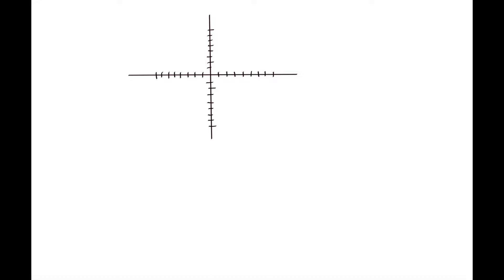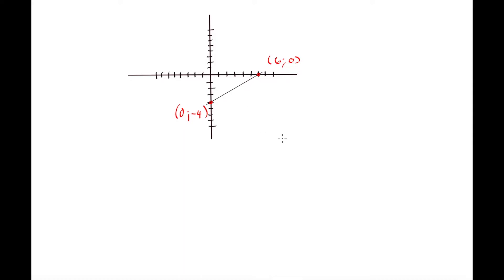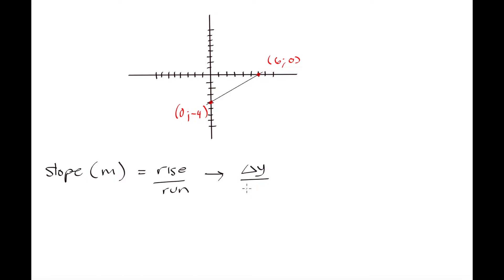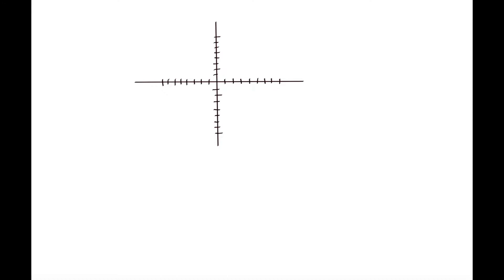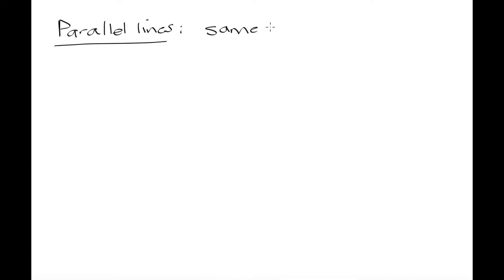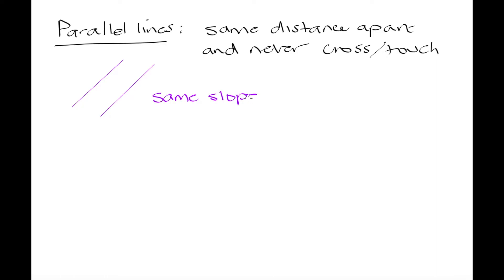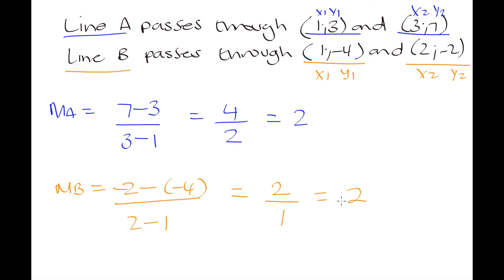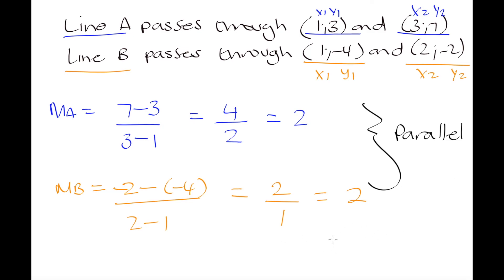Grade 10 Math: Gradients of parallel & perpendicular lines | Analytical geometry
EduLift SA is a non-profit organization that assists learners from underprivileged communities by bridging knowledge gaps that they may have while working with the CAPS syllabus in South Africa.

Review of calculating the slope/gradient of a line.
The slope of a line is the change in y over the change in x.
Parallel lines have equal slopes.
The slopes of perpendicular lines are negative inverses of one another.